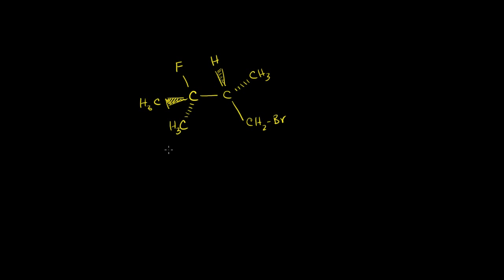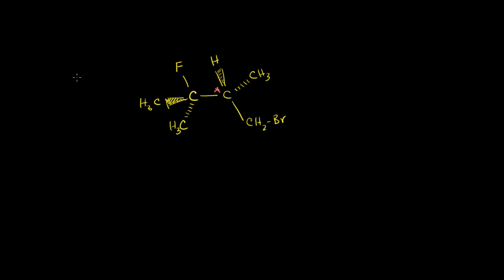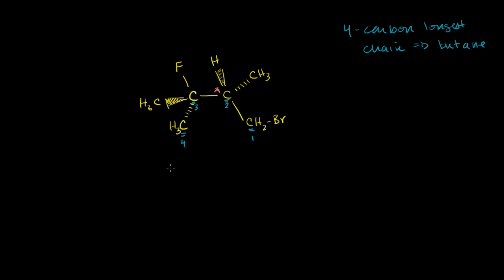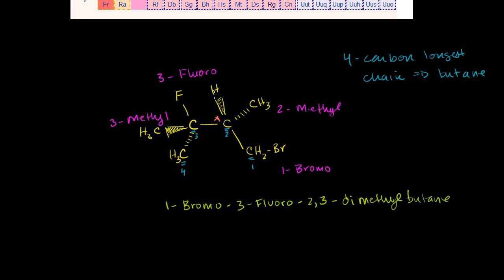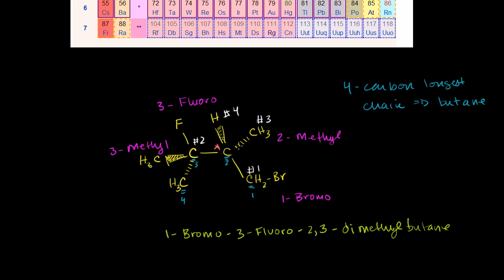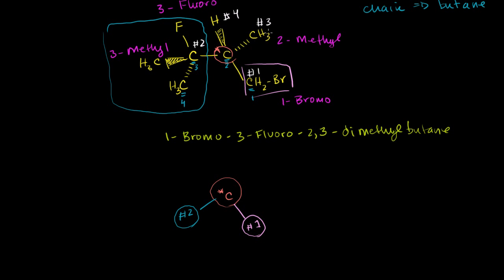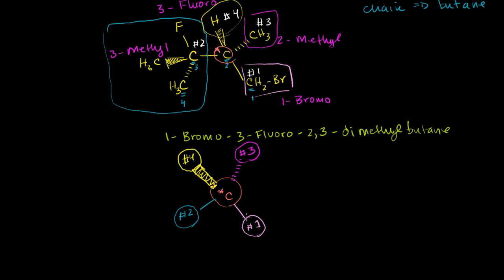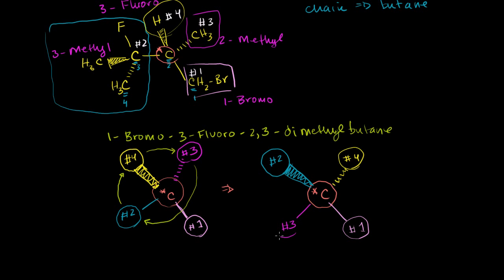R,S Cahn-Ingold-Prelog Naming System Example 2